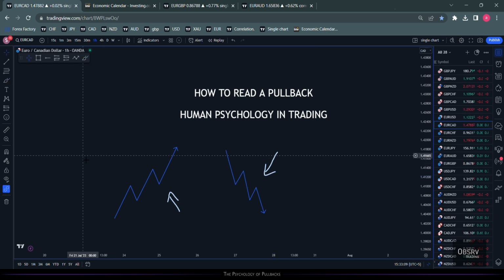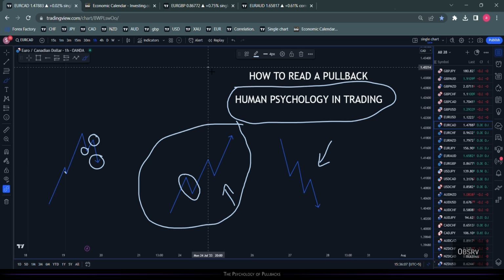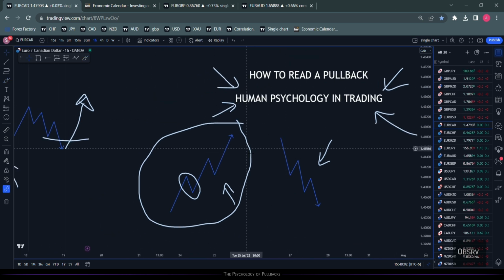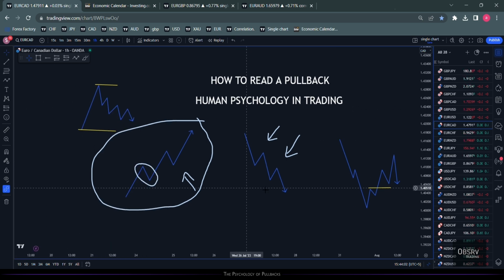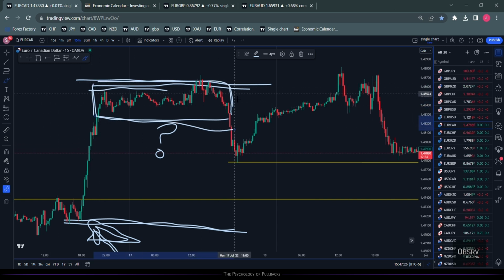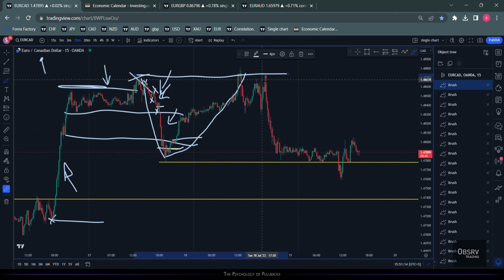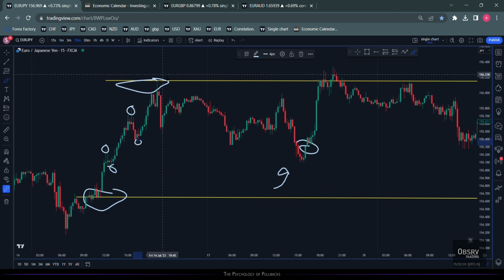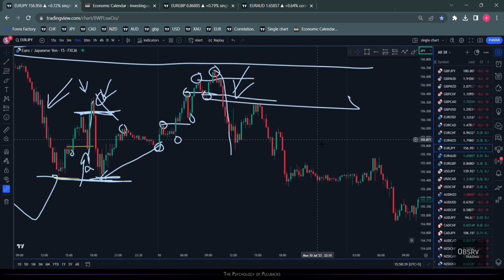1.11 The Psychology of Pullbacks – Stop Trading Like the Herd and Start Thinking Like 'Smart Money'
*The Trading Blueprint – A Complete Guide to Forex Trading*

Welcome to Lesson 11 - The Psychology of Pullbacks: Stop Trading Like the Herd and Start Thinking Like 'Smart Money'
This lesson is part of The Trading Blueprint, a free course designed to take you from a beginner to an advanced trader.

• The 'two-timeframe' rule and how it applies to pullbacks.
• The point at which a pullback begins.
• How to read pullbacks through the lens of human psychology.
• What 'smart money' needs in order to make money—and how you can use this to your advantage!

🔥 *Ready to join our mentorship program?*
For traders looking for coaching, trade insights, and mindset training, we offer mentorship for just £30/month. Join us on Discord for more details.